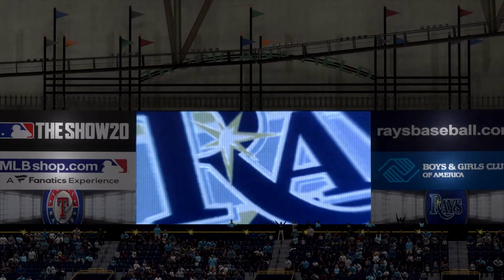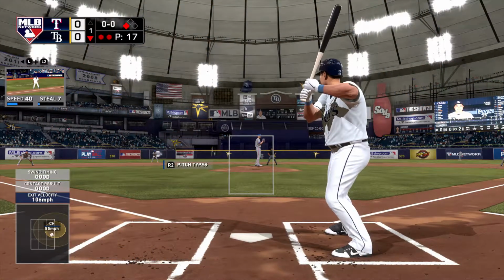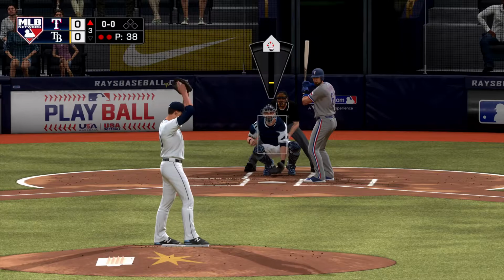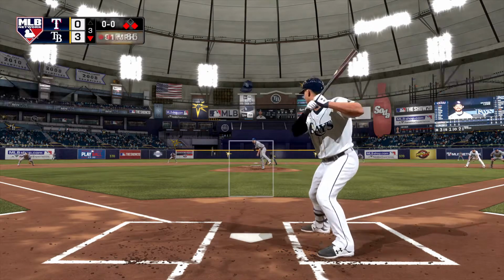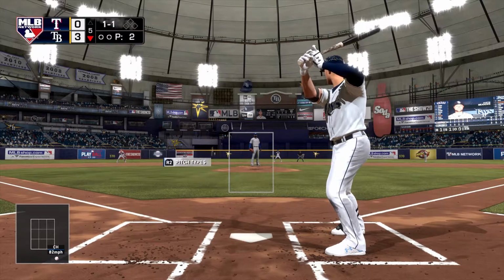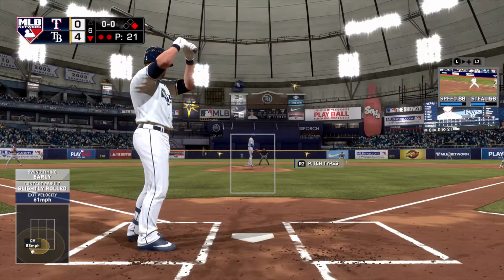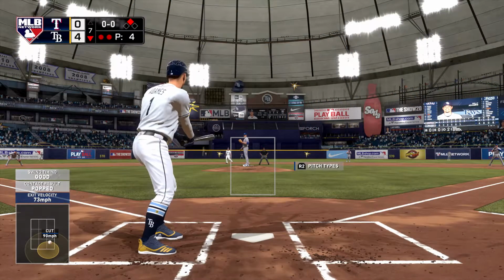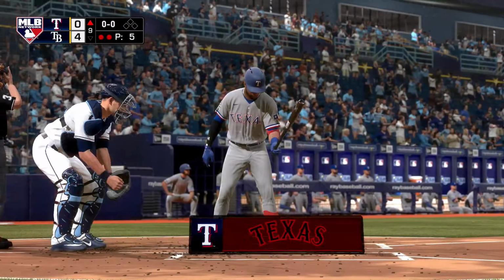Rays vs Rangers - MLB the Show 20 Gameplay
MLB the Show 20 Full 9 inning Gameplay
Tampa Bay Rays vs Texas Rangers
Charlie Morton vs Mike Minor